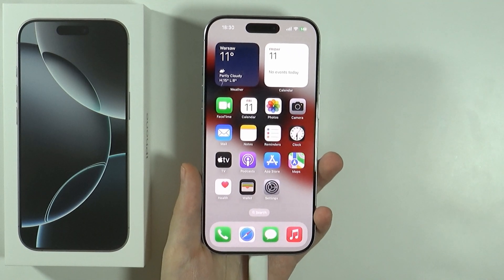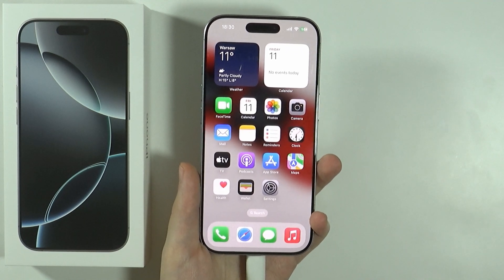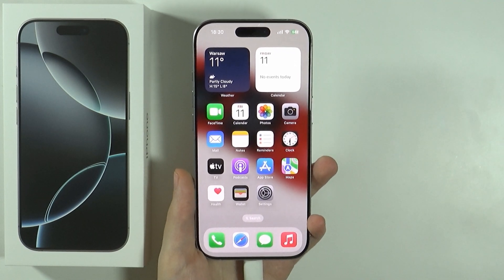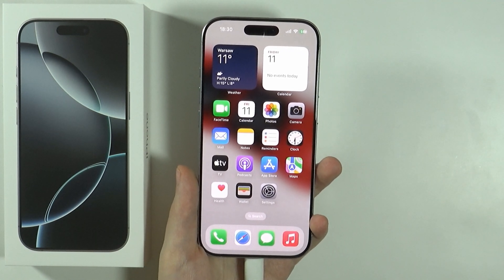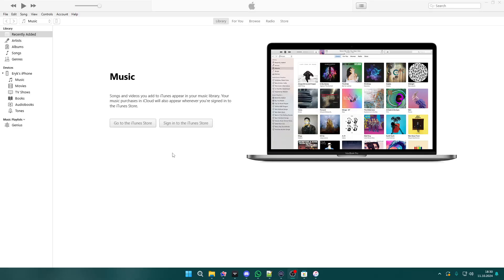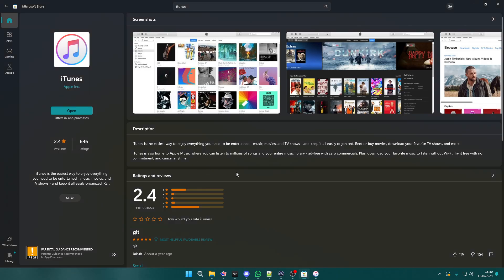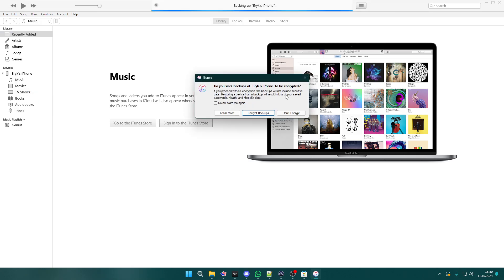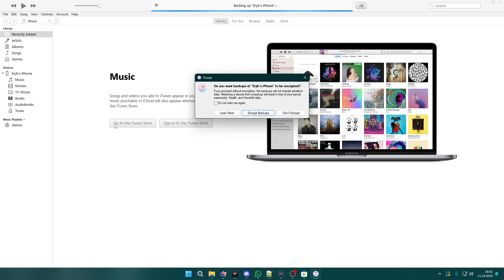iPhone 16 Pro/16 Pro Max: How to Backup to iTunes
Learn how to back up your iPhone 16 Pro or 16 Pro Max to iTunes in this concise guide. We’ll show you the steps to securely save your data, ensuring all your important information is backed up on your computer. Follow along to easily protect your device’s contents with iTunes backup!